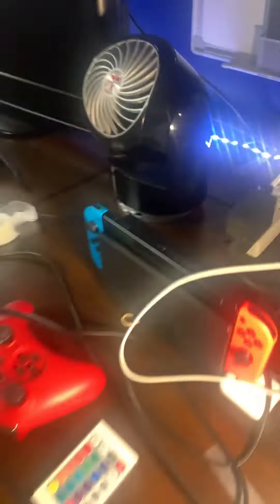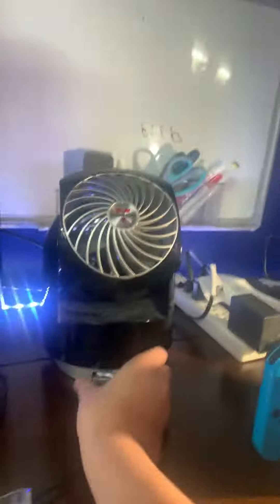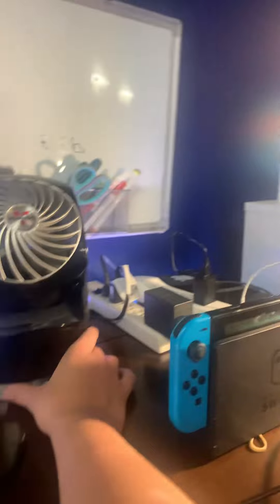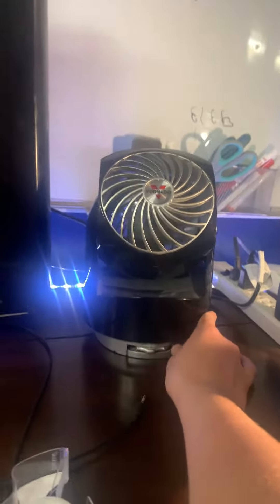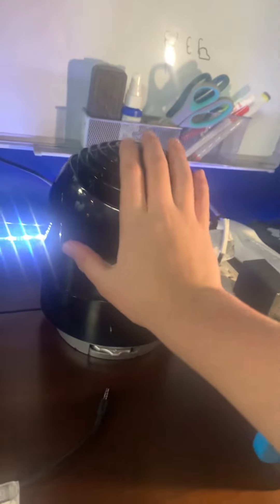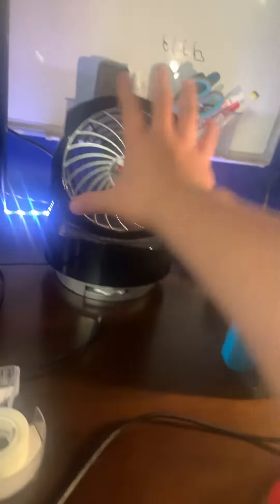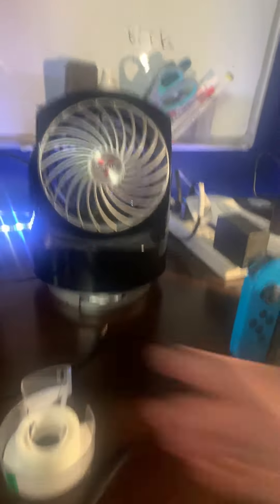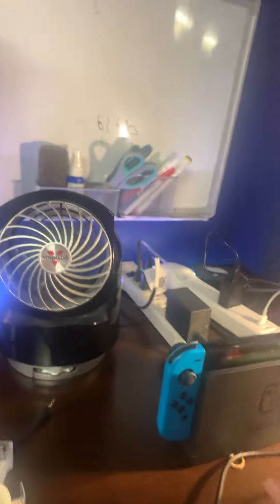Vornado table fan review ￼